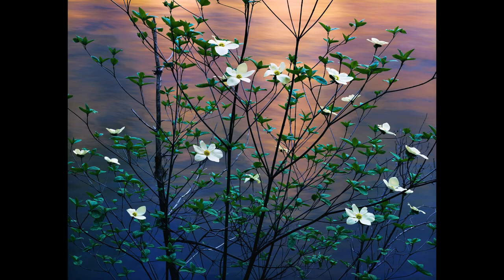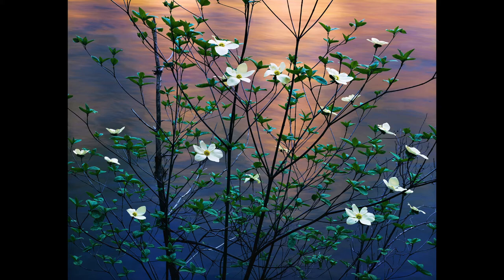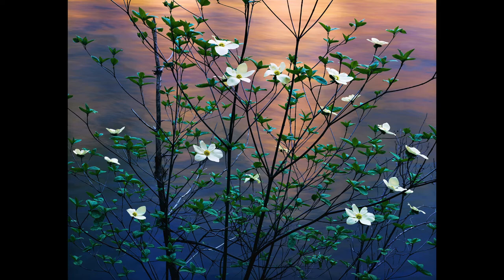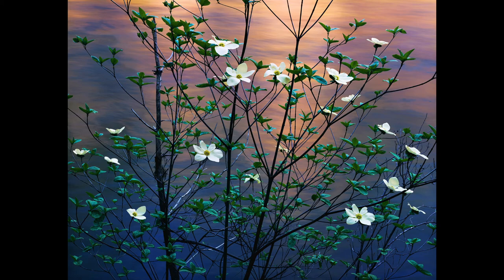Dogwoods along the Merced River: The Making of the Photograph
*NOTE: Click Settings---the gear symbol--- on the viewing screen and set Quality to the highest resolution possible on your device .*
When my traveling exhibit RARE PLACES IN A RARE LIGHT was hosted by the Cleveland Museum of Natural History, the museum’s AV staff recorded my observations on the making of a number of the images in the show.  They edited the interview into an audio guide that visitors could access on iPods at key stops as they toured the exhibit.  This is one of those audio commentaries.